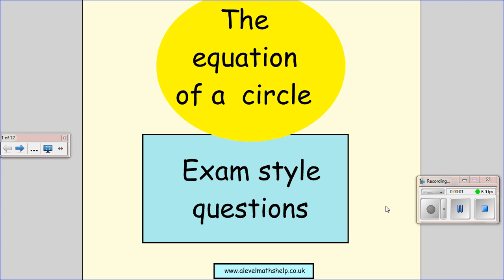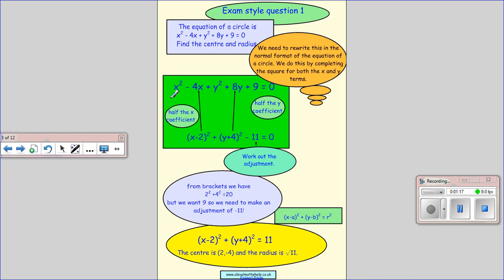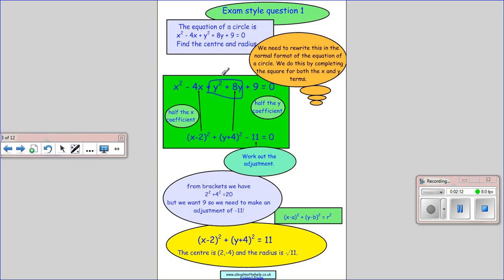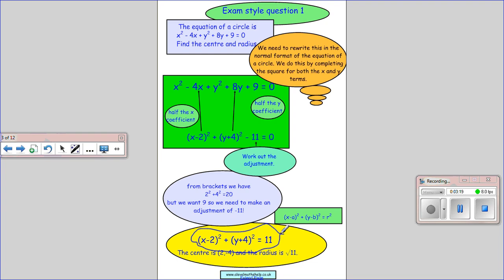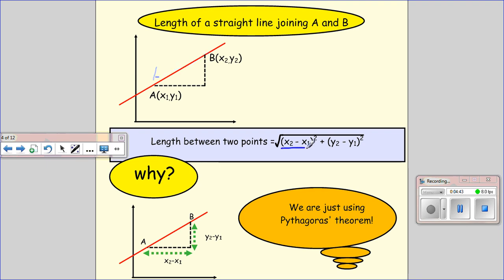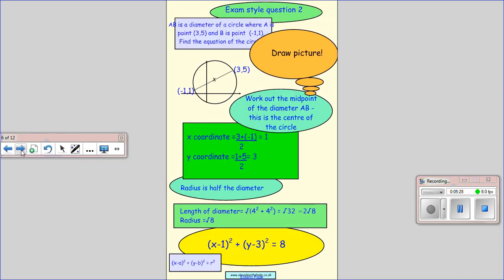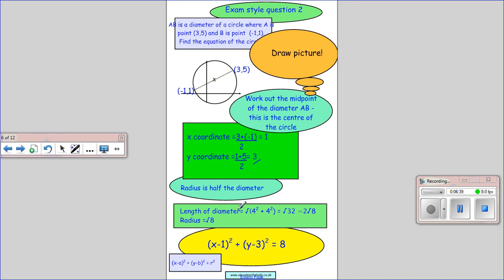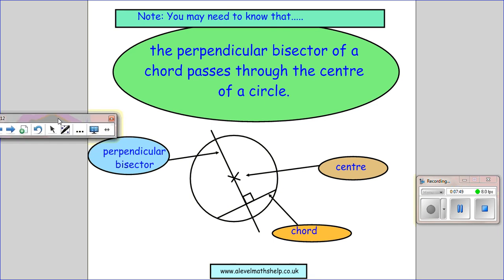C2 The circle video - Exam style questions - AS - alevelmathshelp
As part of the AS, A-level maths, C2 The circle syllabus, this 'C2 The circle - Exam style questions' video looks at two exam style questions relating to using the equation of a circle. To do these you will need to remember how to complete the square, find the midpoint of a line and find the length of a line. If you found this video helpful, please rate this video and tell your friends. Enjoy your maths! Mrs H